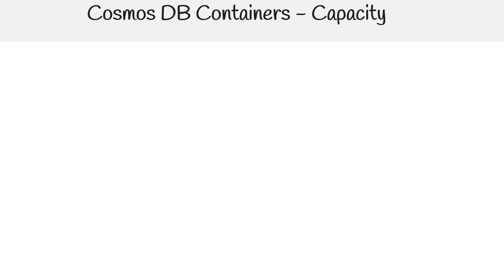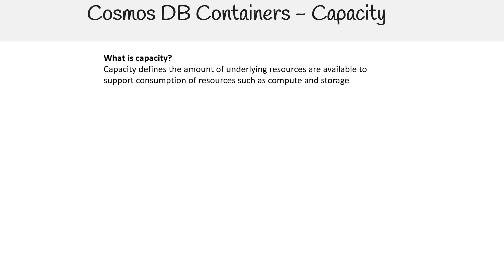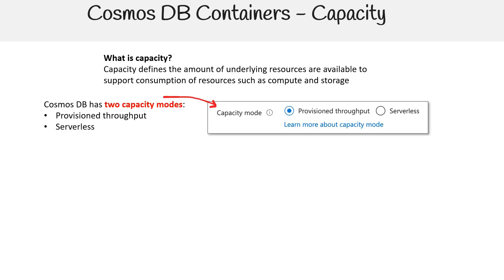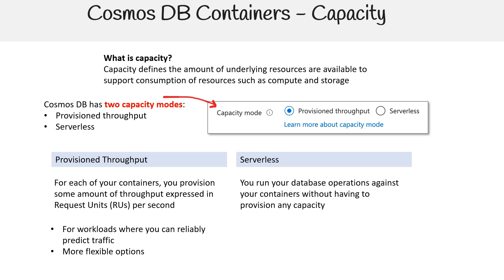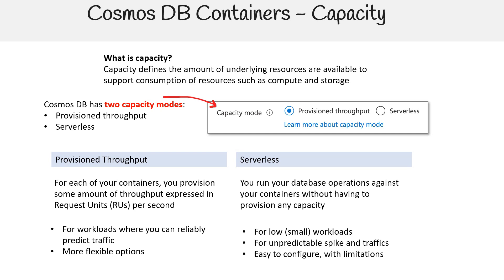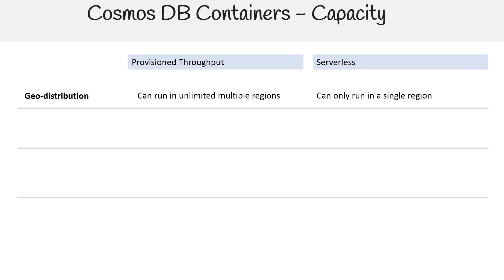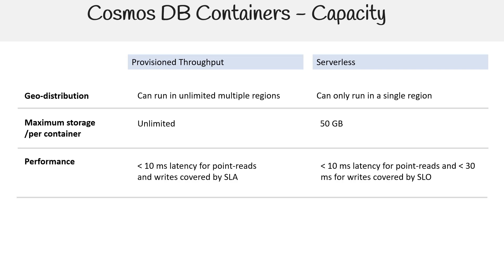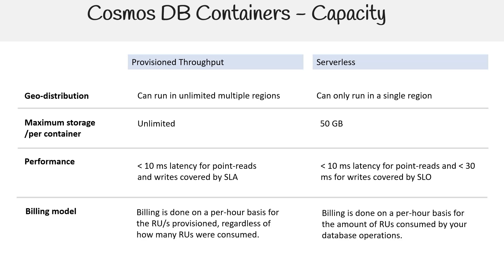AZ 305 — Cosmos DB Containers Capacity